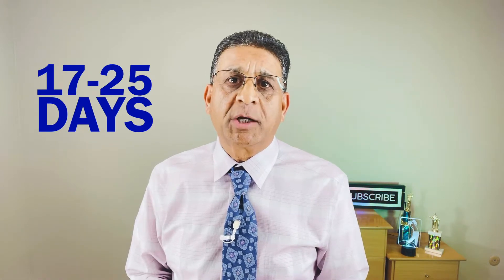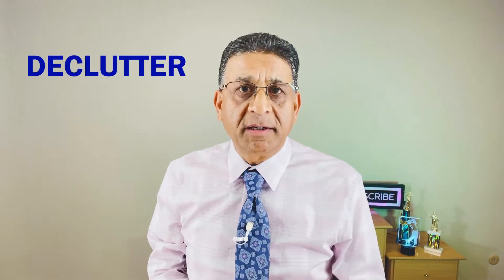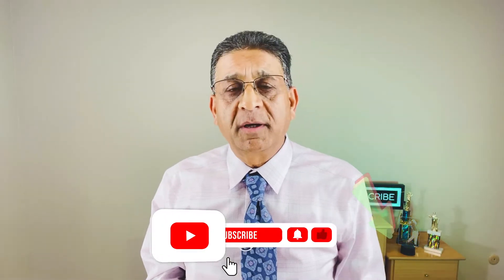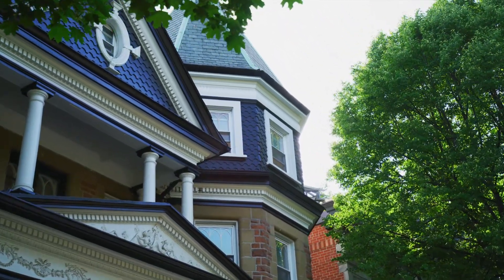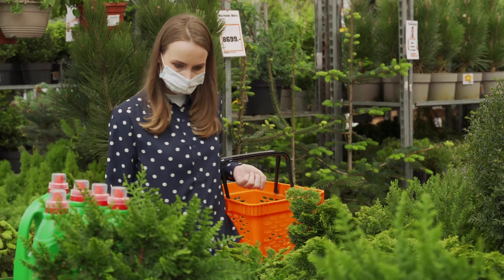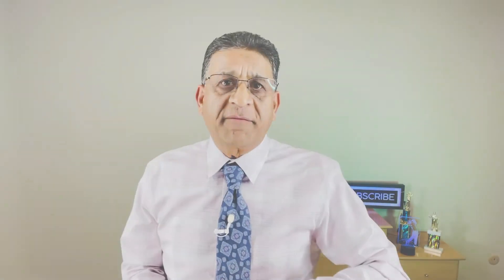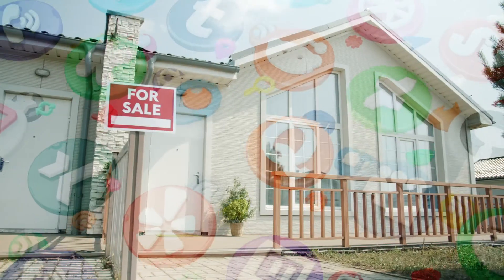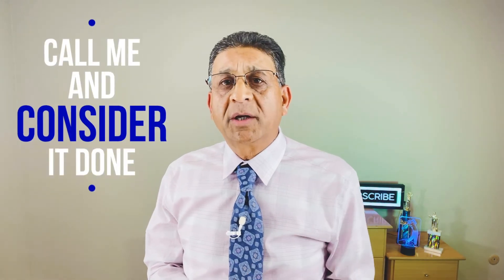Selling your Home Fast and for Top Dollar in Anaheim Hills Area and North Orange County CA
I'm going to tell you five ideas and secrets for selling your property quickly and without the headache of putting it on the market, as well as making the maximum money possible.

You've found the ideal video if you want to sell your house quickly and for a good price. All of the properties I've personally sold have sold for three to seven percent more than the asking price. And, in most cases, if it's one of my listings, I've sold it in seven to ten days, but in a typical market, it takes around 17 to 25 days to sell a property. That's a good deal.

Mahesh Mike Patel is a Full Time REALTOR® and Broker Associate in Anaheim Hills, Orange County Ca near Disneyland with First Team Real Estate and Christie's International Real Estate.  Mike works with Residential and Commercial Real Estate and he is also an Investor and works with with great clients to find them Investments. 😆

📲 We have so many people contacting us who are moving here to Anaheim Hills and Orange County, California and we ABSOLUTELY love it! Honestly if you are moving or relocating here to Anaheim HIlls or Orange County, we can make that transition so much easier for you!! If you are moving out of Anaheim Hills or OC, we can also help sell your home and get you the most money possibler!

Here are the links to  FREE BOOKLETS:
15 Critical Questions to ask when Buying a Home

15 Critical Questions to Ask when selling a home.

Mahesh Mike Patel
First Team And Christie's International
dre 01146880